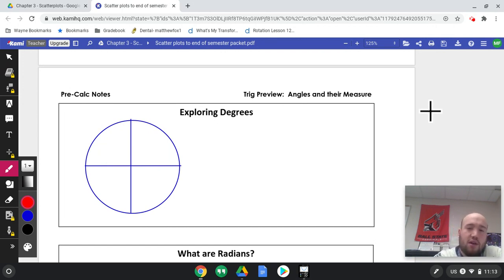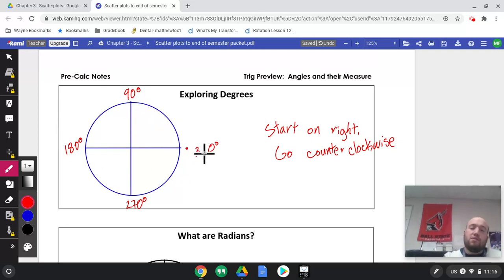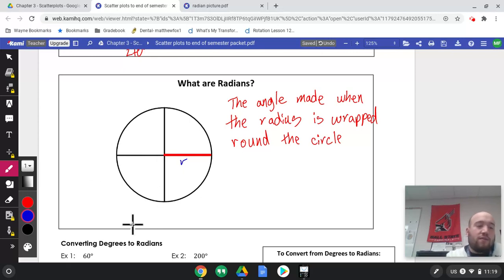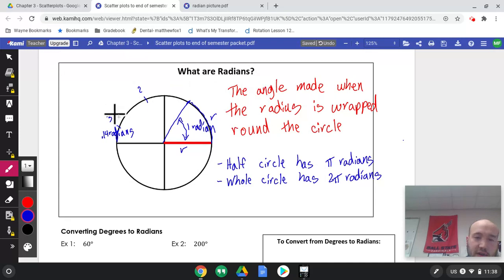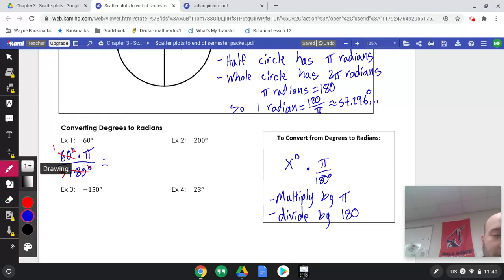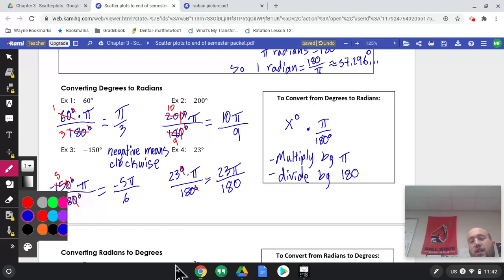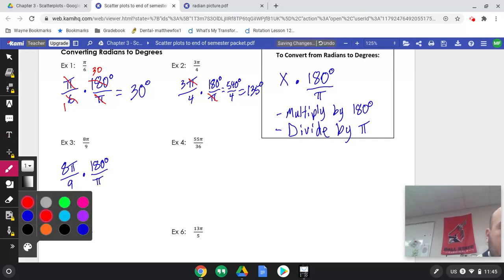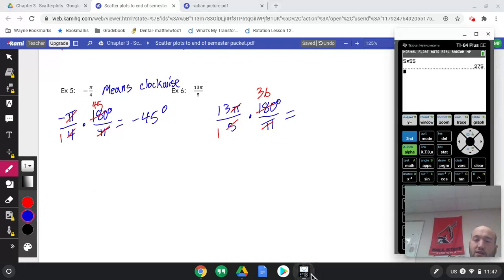Pre Calc: Trig Preview: Angles and their Measure- January 4, 2021 or January 5, 2021